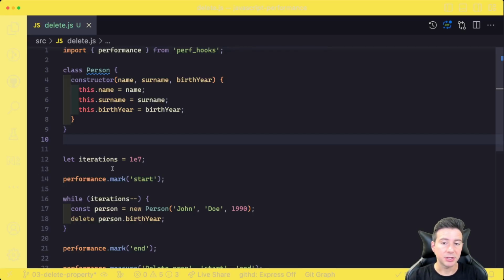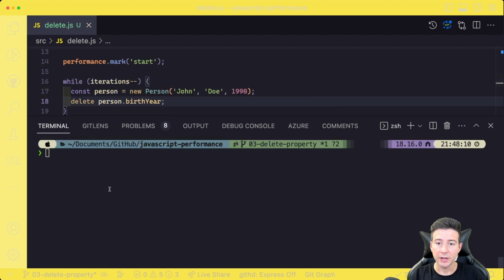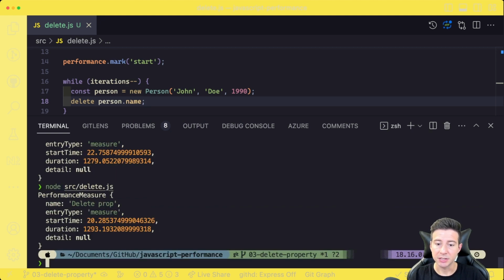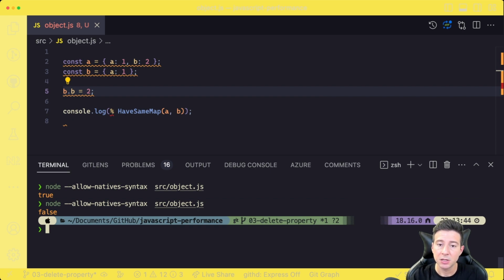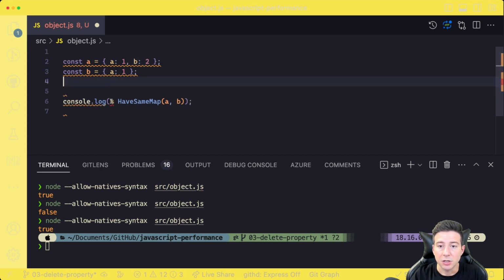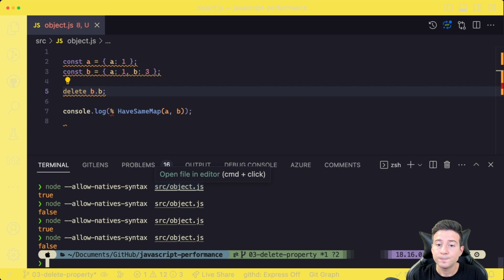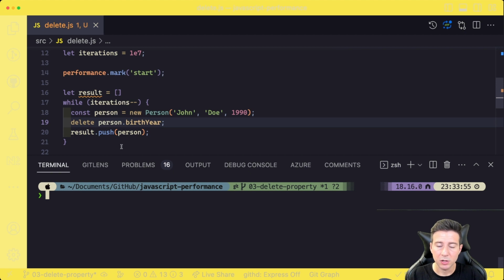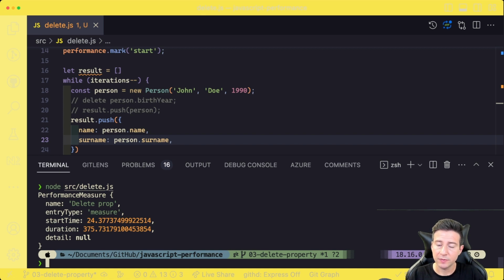Delete, Why are you so slow?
Learn how the delete operator can decrease the performance of your javascript code base.